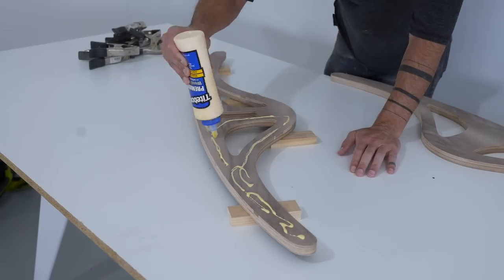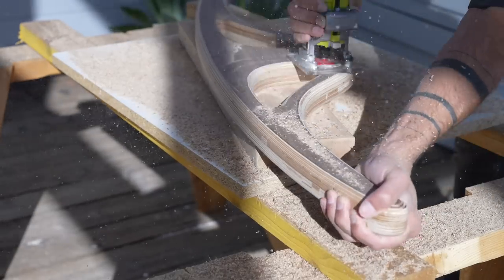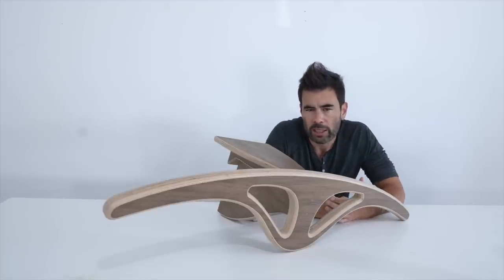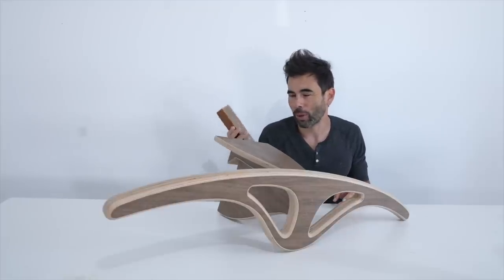Plywood Pull-Up Bar | DIY HOME GYM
to get started on your first purchase and receive a FREE 1-year supply of Vitamin D3+K2 and 5 travel packs.

 I have done a lot of home gym DIY projects ranging from building a bench press to outdoor pull up bars.  Here is a playlist with all my DIY fitness projects:

AG1 by Athletic Greens is a comprehensive, all-in-one nutrition drink engineered to fill the nutritional gaps in your diet and support your body’s nutritional needs across four pillars of health: Gut health, Immune support, Energy and Recovery! It’s packed with 75 vitamins minerals, whole-food sourced ingredients and combines the perfect amount of micronutrients, absorption and taste to jumpstart your daily routine. AG1 is available in the US, Canada, UK and Europe.

Pregnant or nursing women should seek professional medical advice before taking this or any other dietary supplement